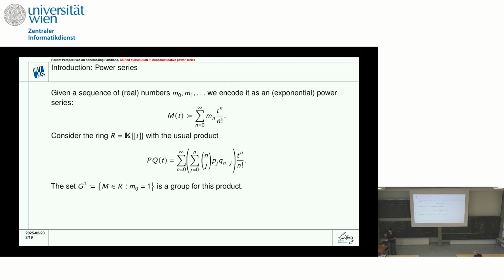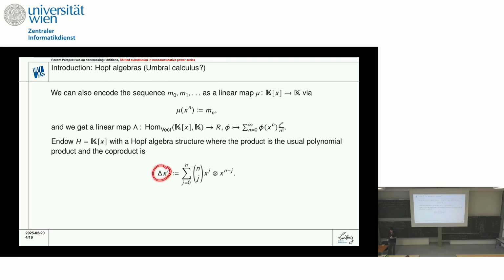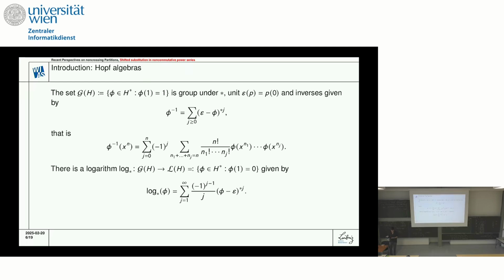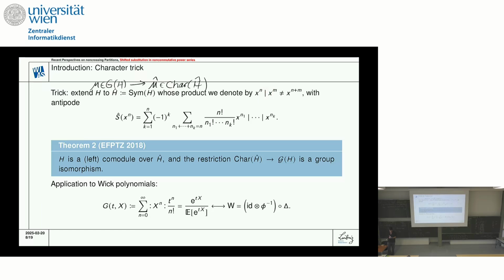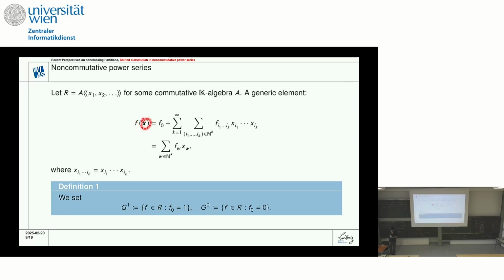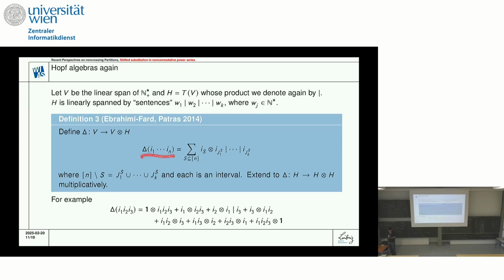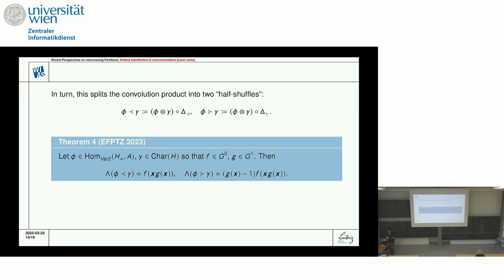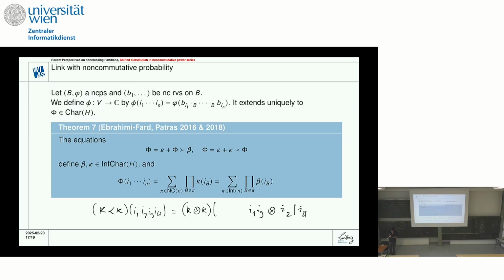Nikolas Tapia - Shifted Substitution in Non-Commutative Multivariate Power Series with a View...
We study a particular group law on formal power series in non-commuting variables induced by their interpretation as linear forms on a suitable graded connected word Hopf algebra. This group law is left-linear and is therefore associated to a pre-Lie structure on formal power series. We study these structures and show how they can be used to recast in a group theoretic form various identities and transformations on formal power series that have been central in the context of non-commutative probability theory, in particular in Voiculescu's theory of free probability.